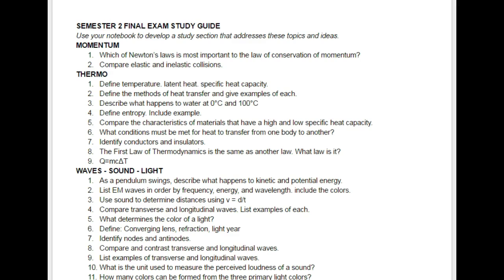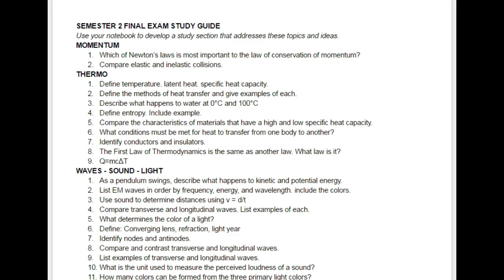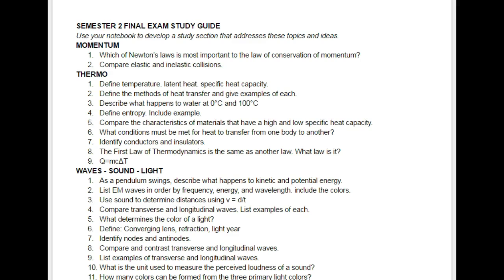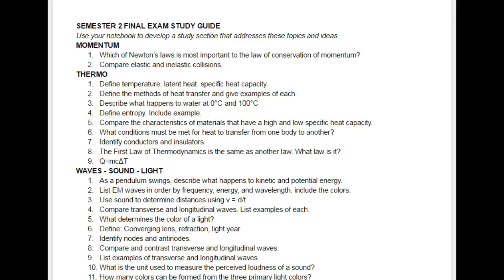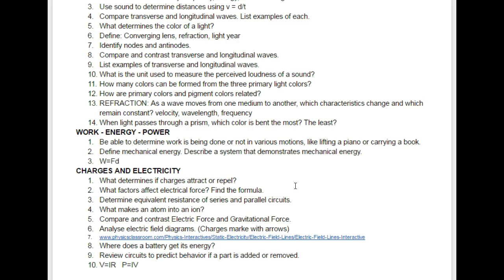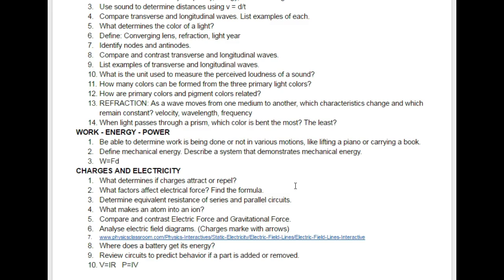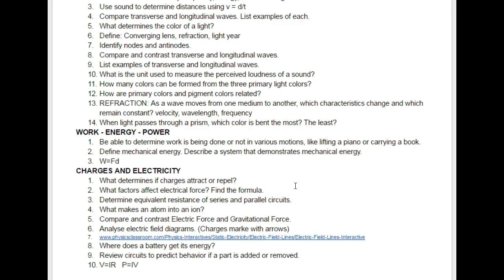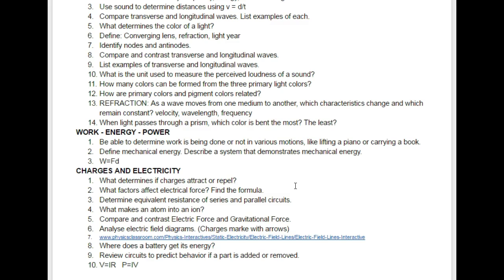PHYSICS FINAL REVIEW - SEMESTER 2 (Less music)